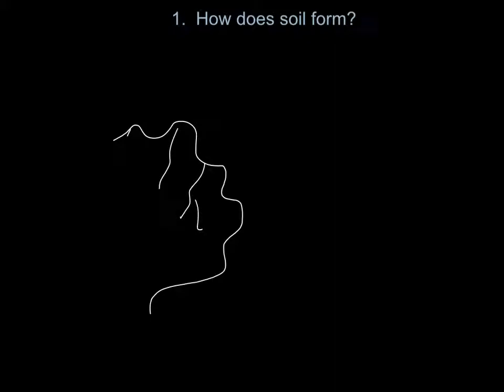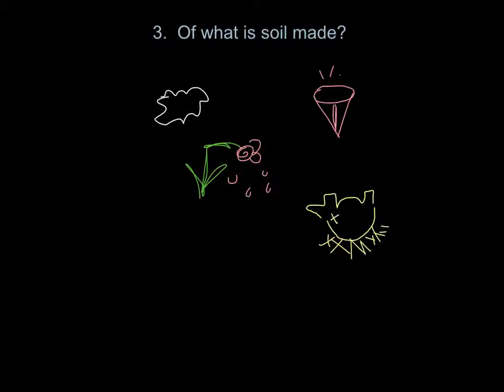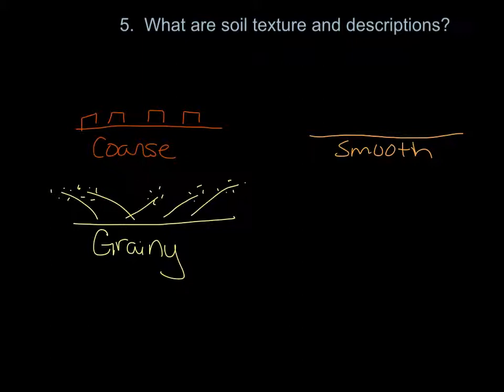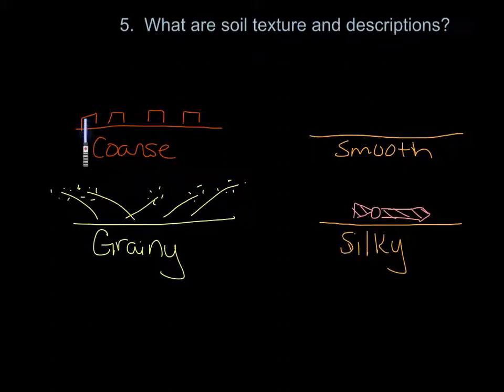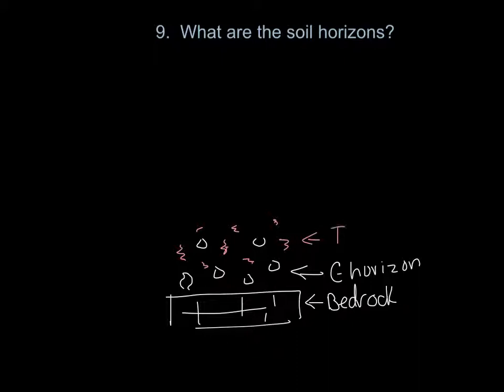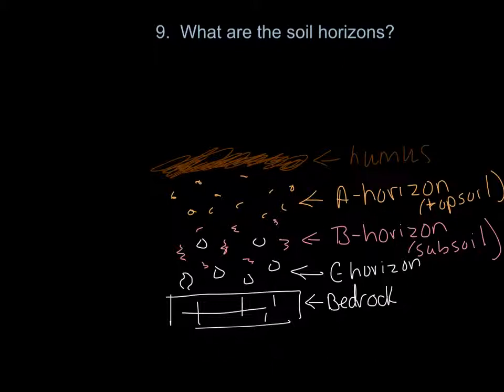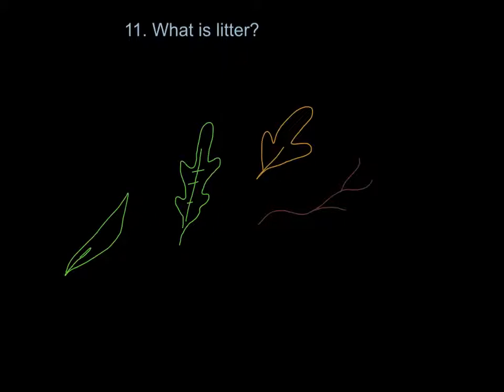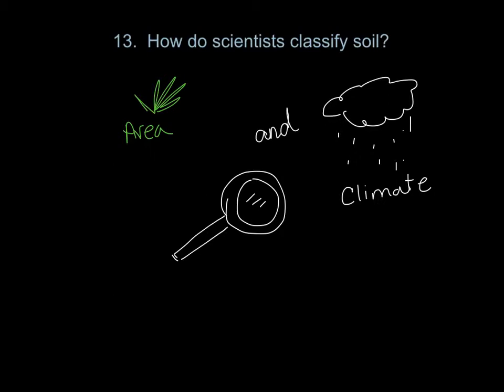s6 ch4s2doodle notes